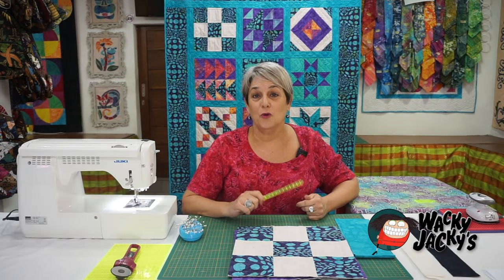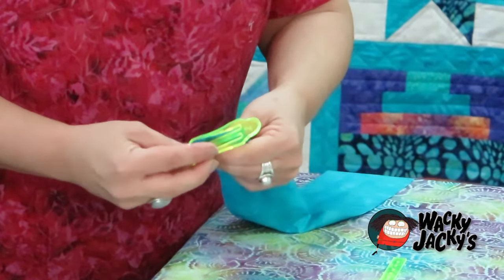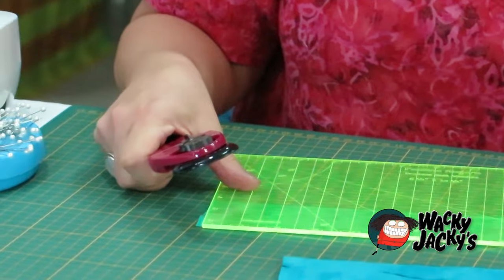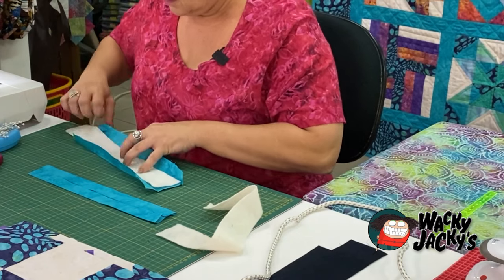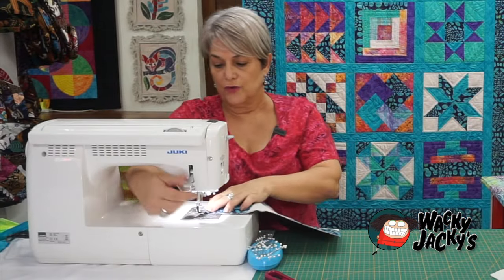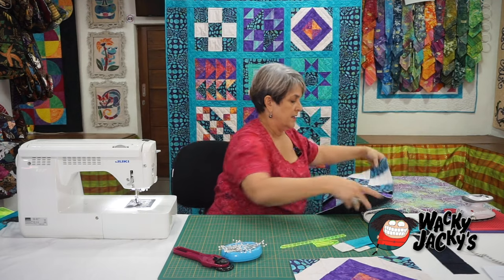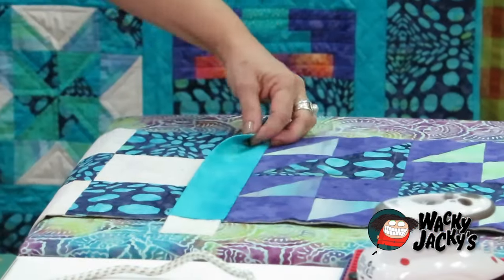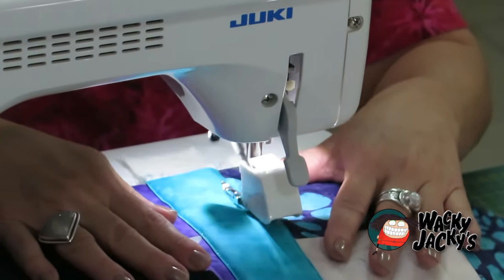Beginners Quilt Ep15: Putting Your Blocks Together | Quilting for Beginners: Easy Step-by-Step Guide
An important step before bordering and binding your quilt!

Sashing is more than a simple border, as it's the glue that ties your quilt blocks together, adding elegance and structure to your Beginner's Quilt. Sashing isn't just functional, it's also an opportunity for a creative expression, and in this episode, we'll explore exactly that! 💕